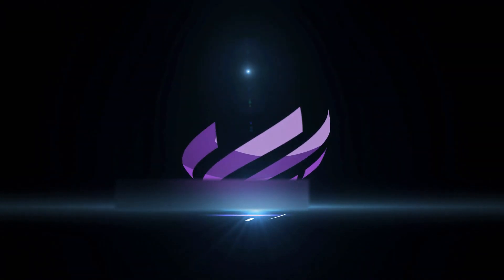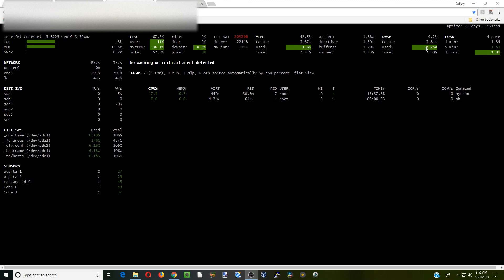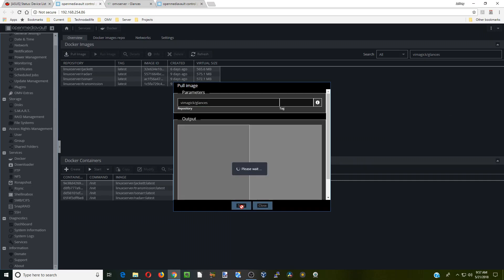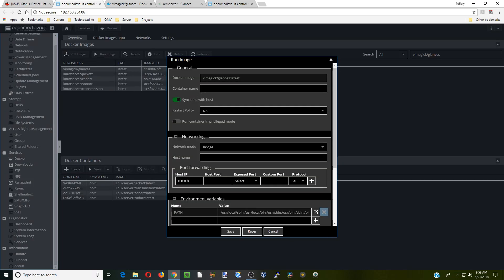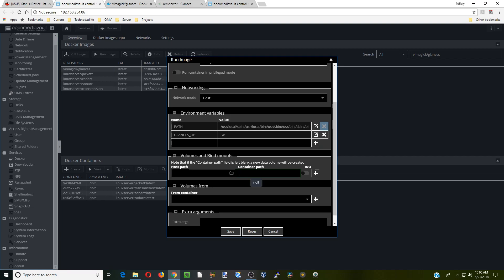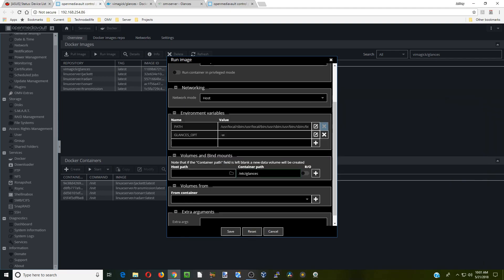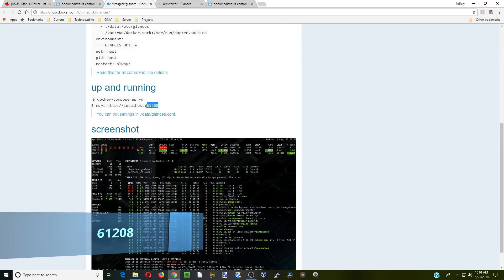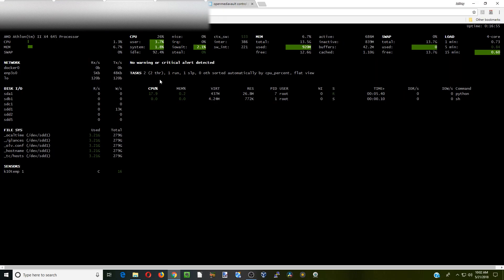How to monitor your server with Glances on Openmediavault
We will be installing Glances to get a live view of what is happening on our server.